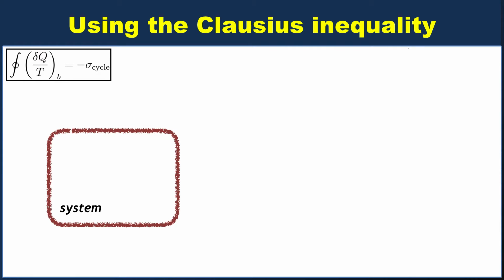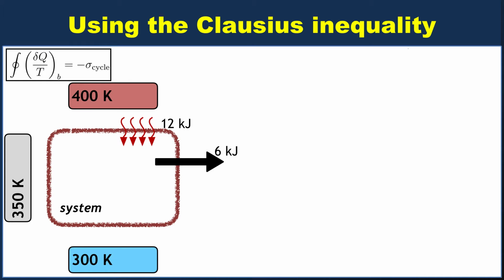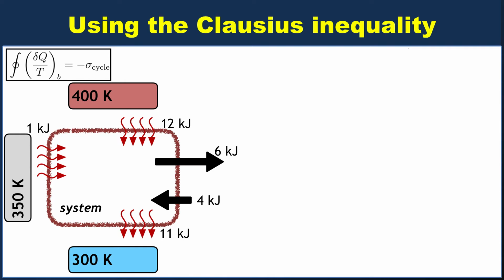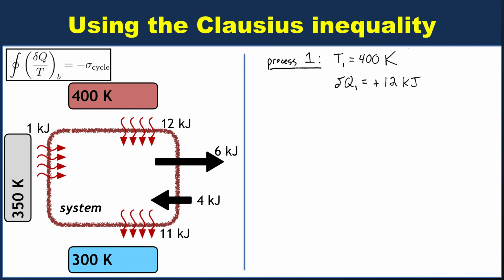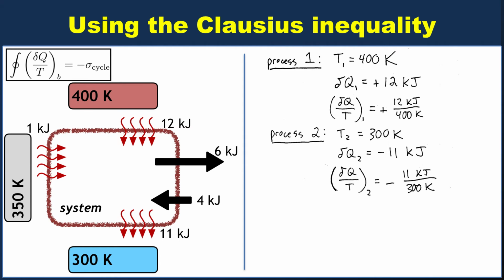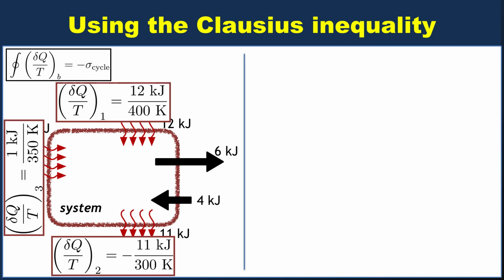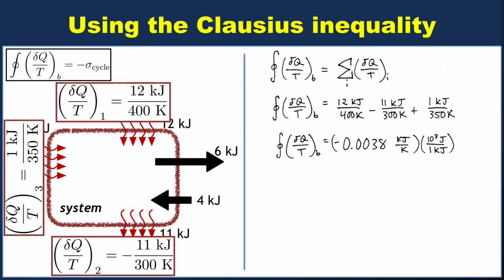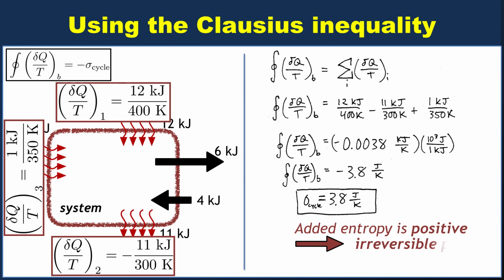Example: Applying the Clausius inequality to a cycle